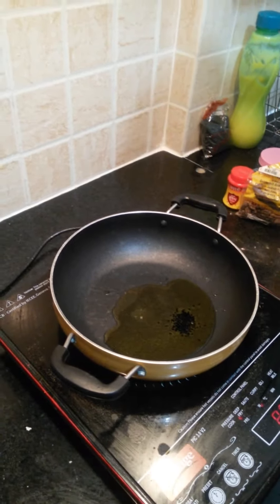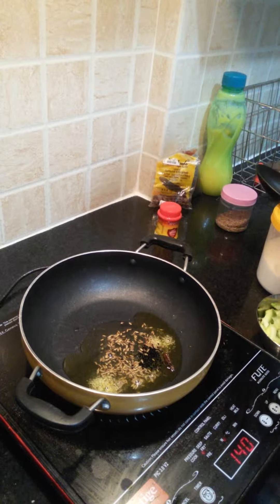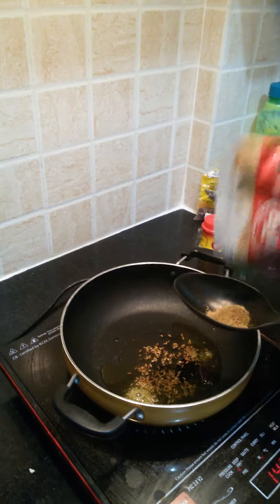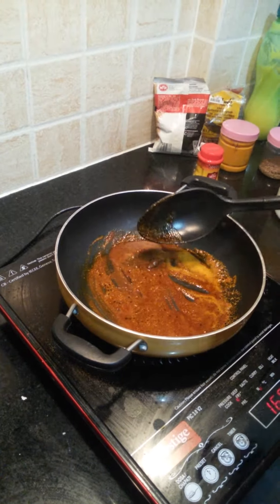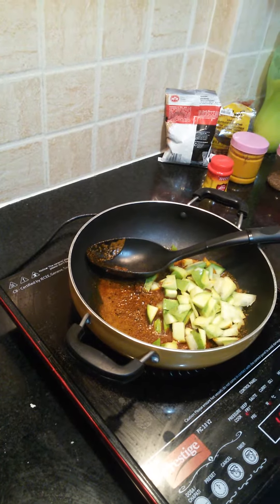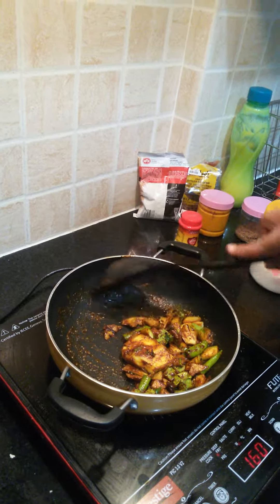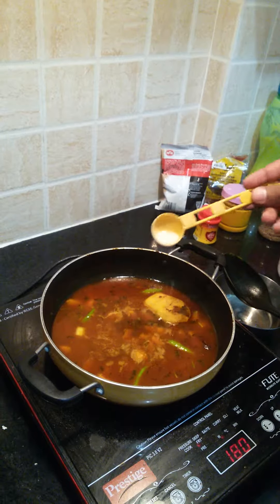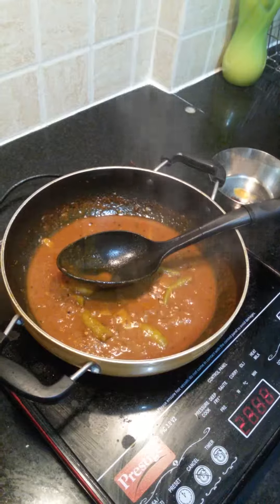Raw mango curry - Mango Curry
Quick and Easy to make. Semi Gravy curry and can be served along with Chapati/ Naan.